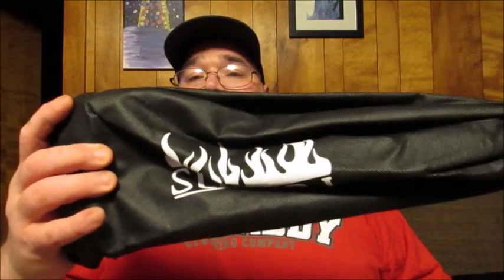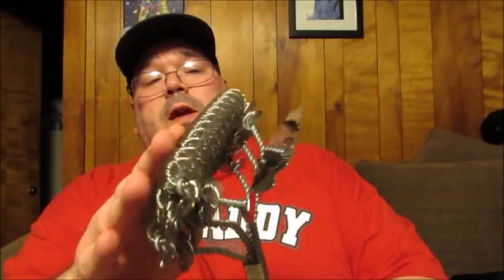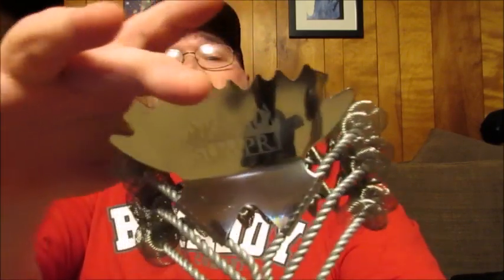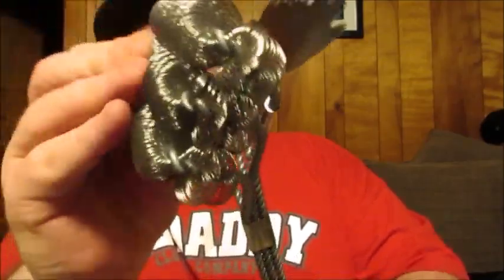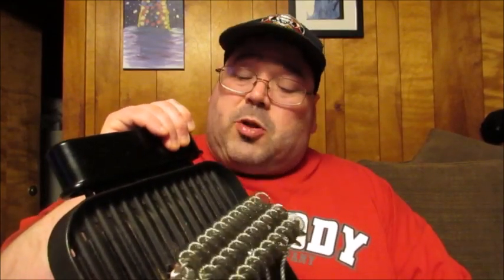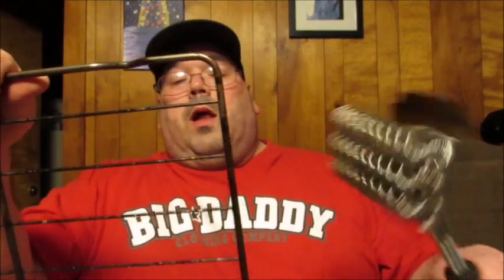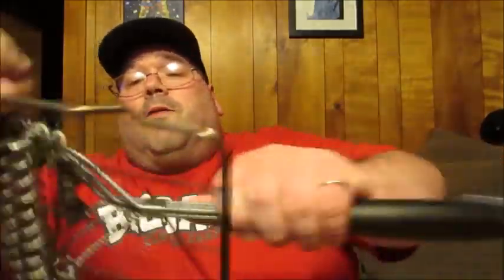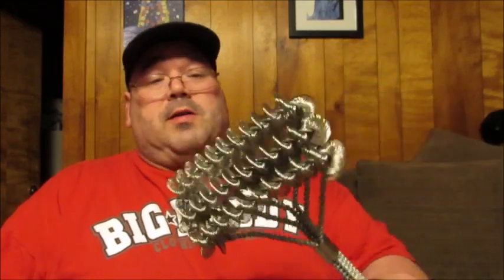Sumpri 18" Grill Brush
Today I am here to tell you about the Sumpri 18" Grill Brush, which you can find at the following link: